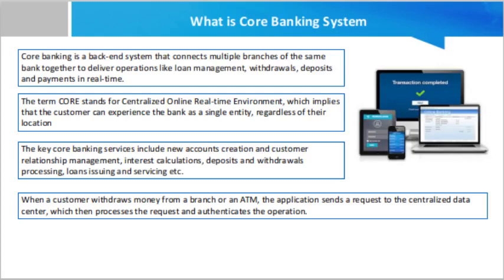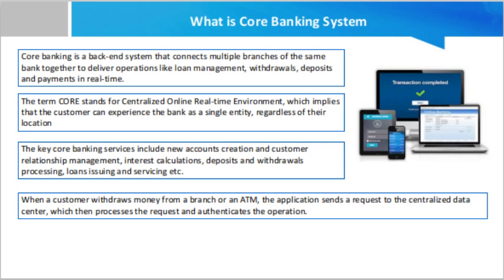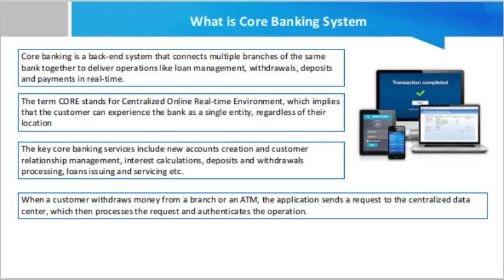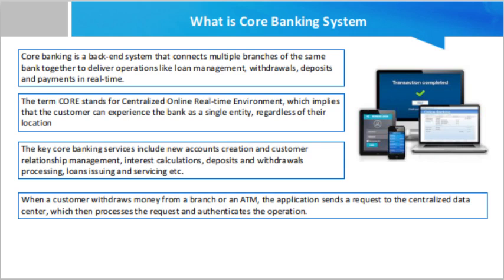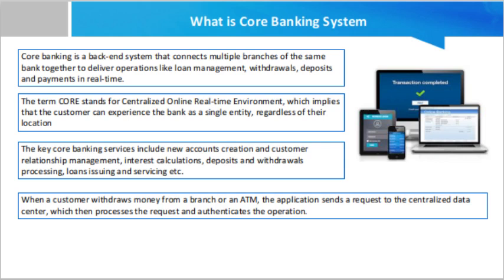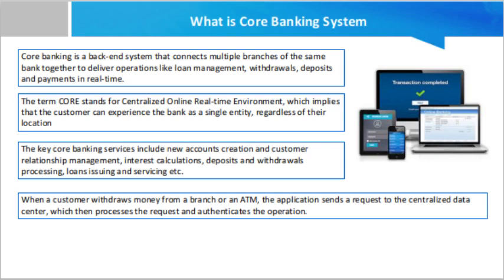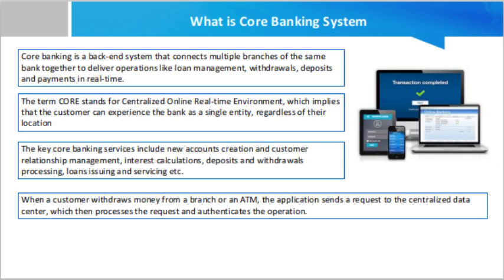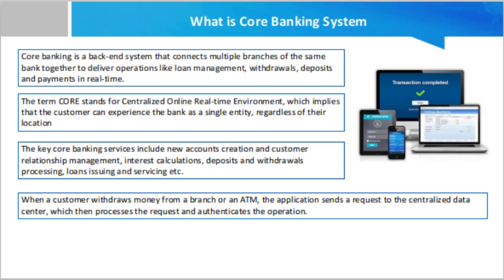What is Core Banking System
Core banking is a back-end system that connects multiple branches of the same bank together to deliver operations like loan management, withdrawals, deposits and payments in real-time.